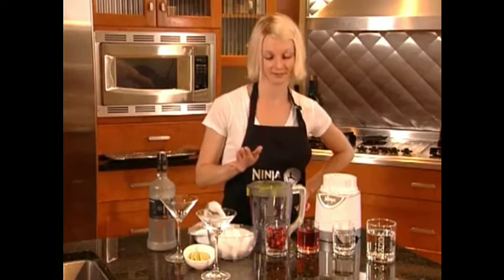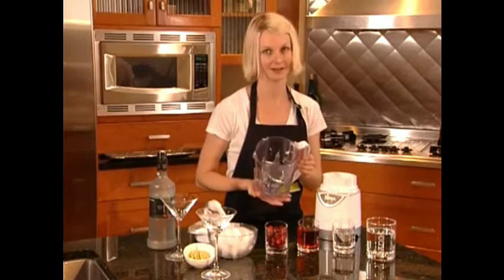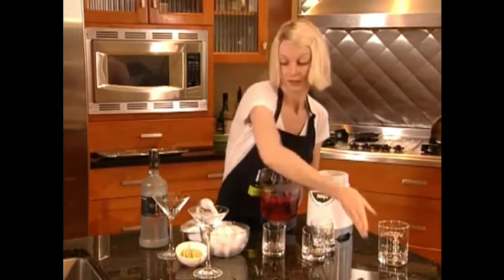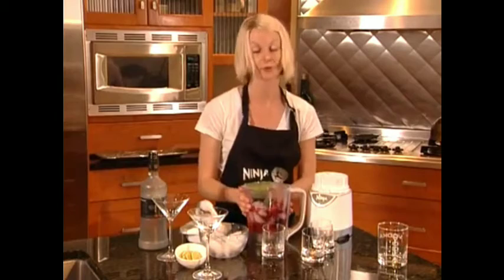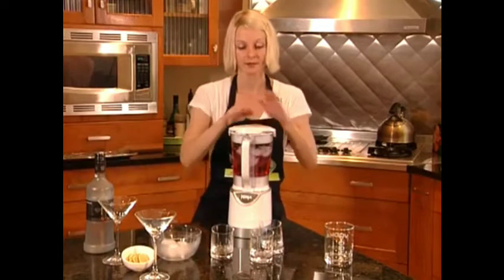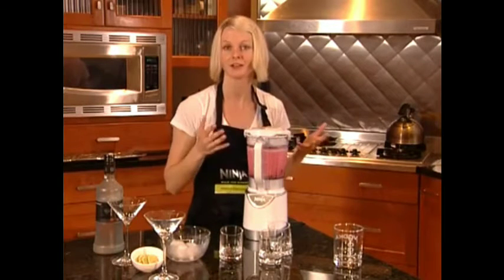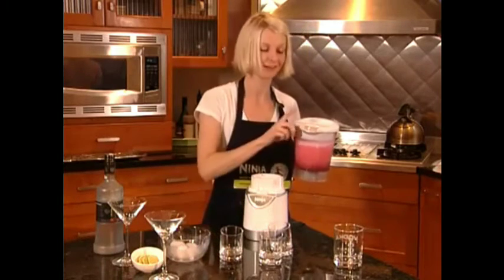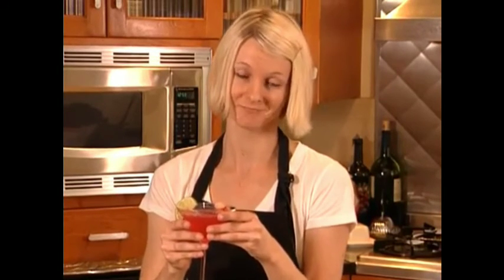Ninja Pulse Frozen Cocktail Recipe